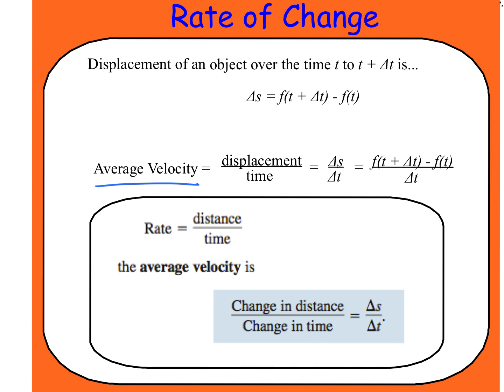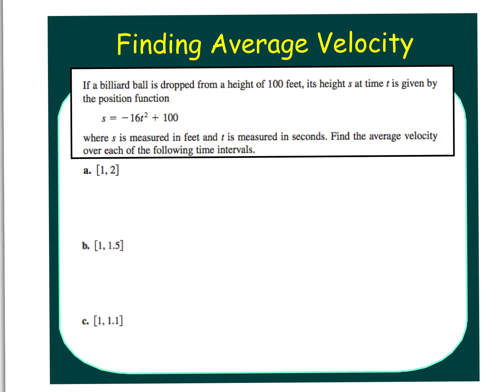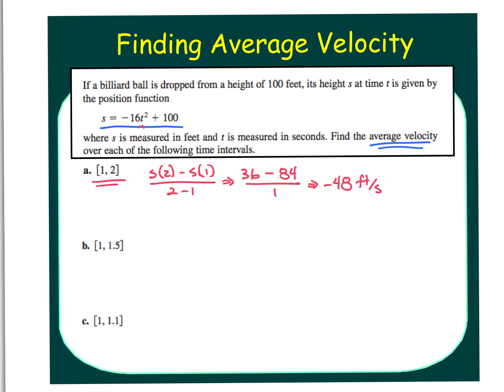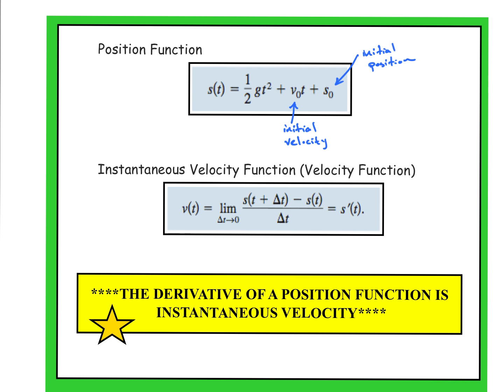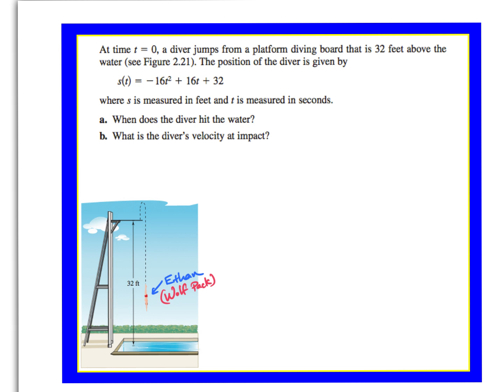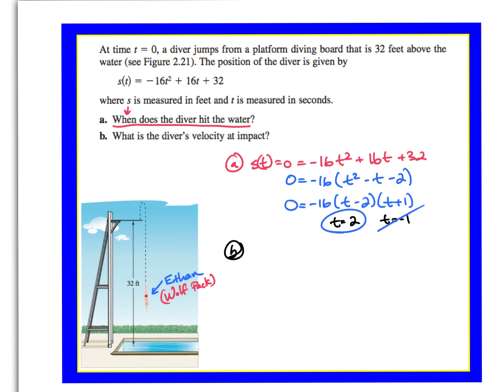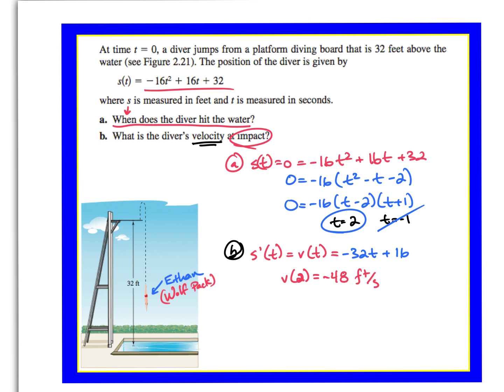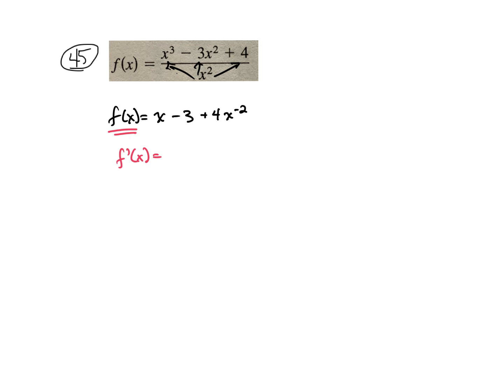2.2b Rates of Change